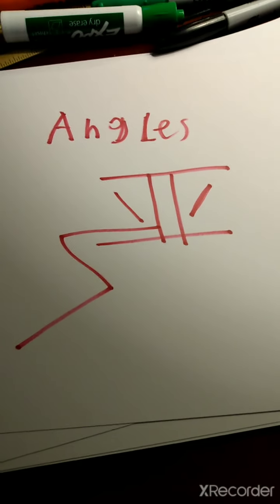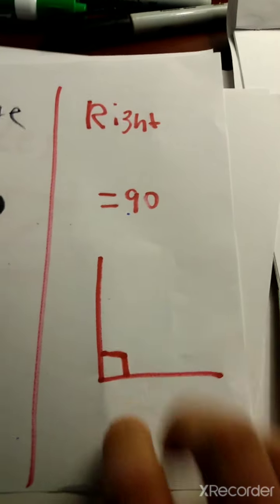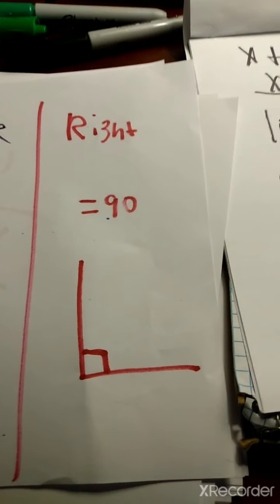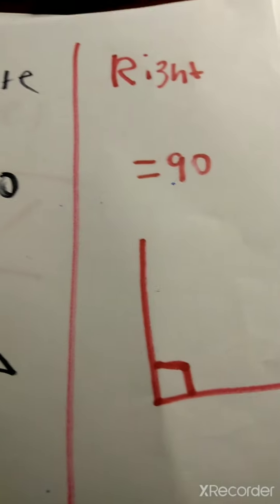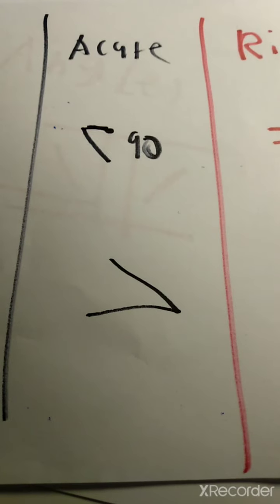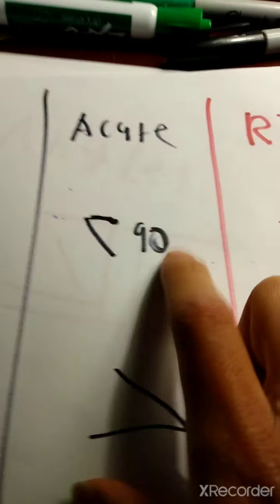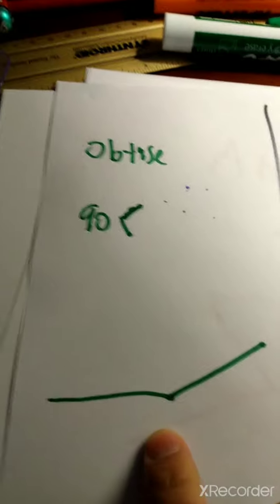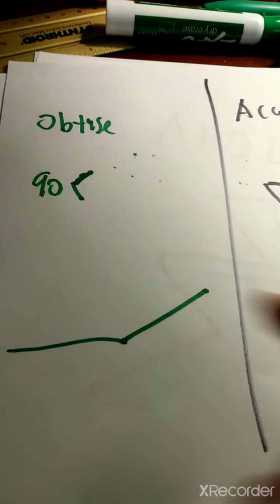definition a of angles